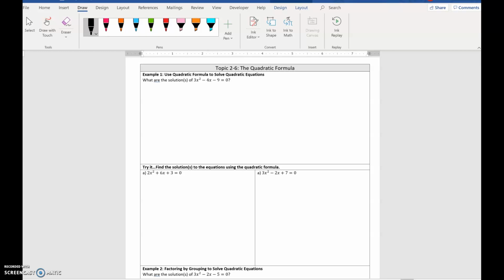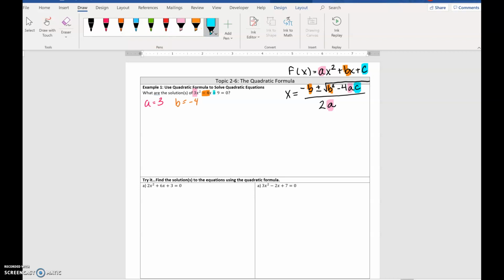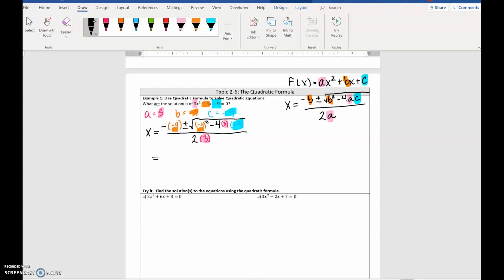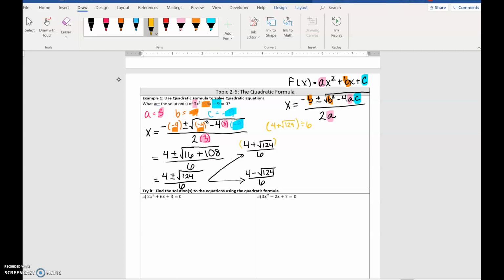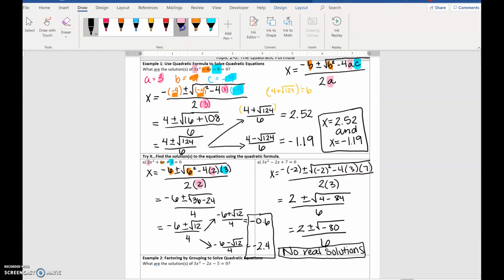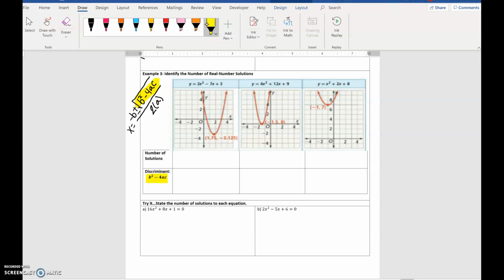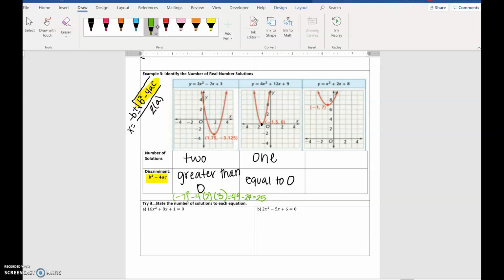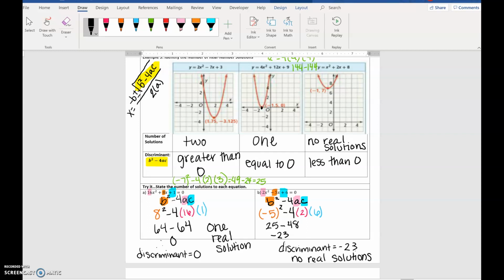2.6 Quadratic Formula